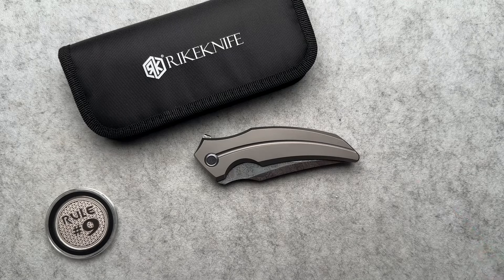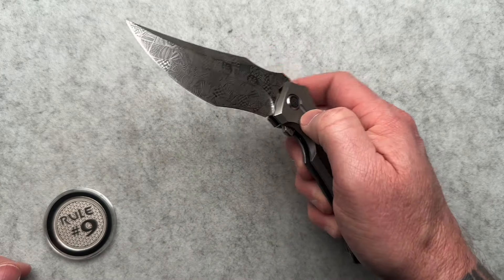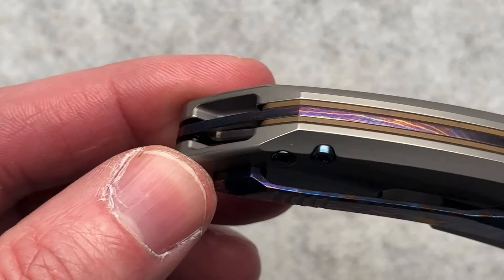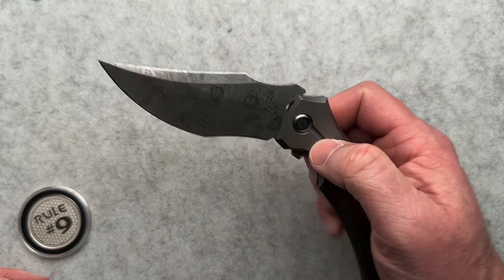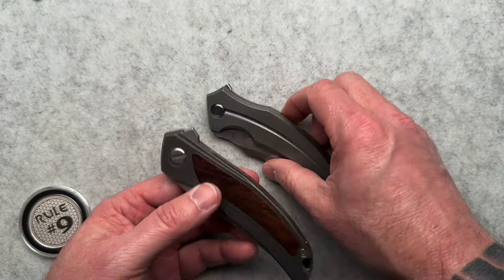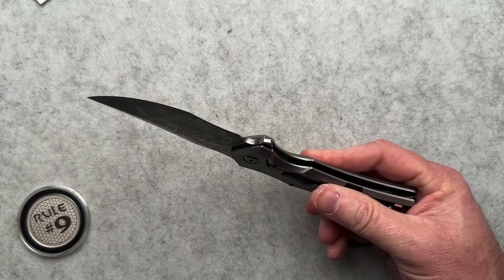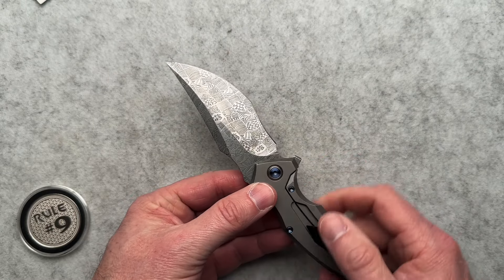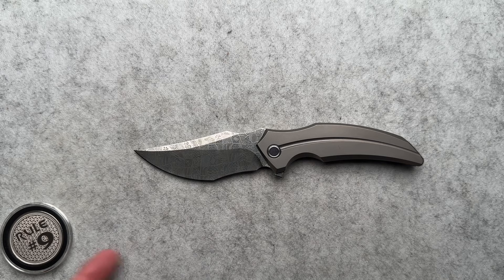Rike Knife So5-P Knife Review | The Good and The BAD…